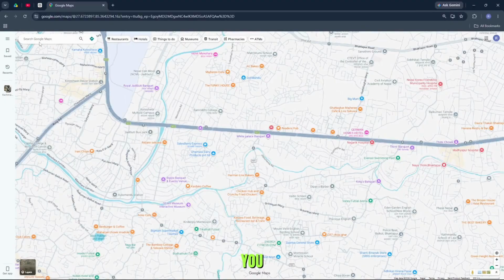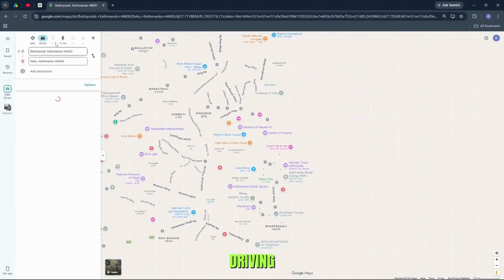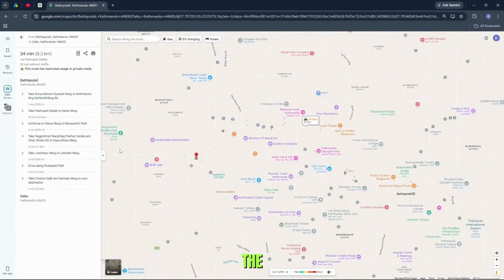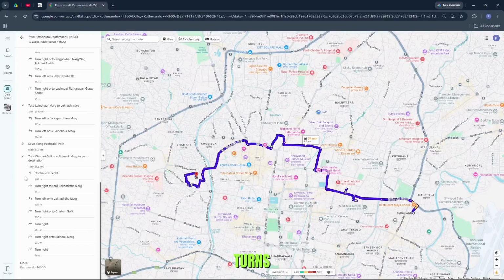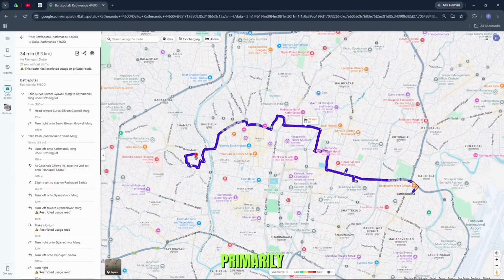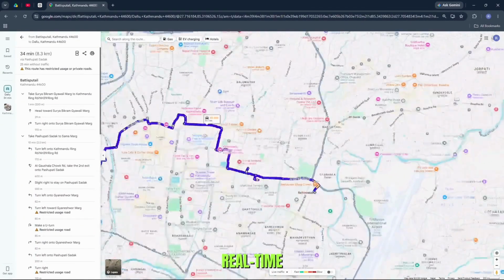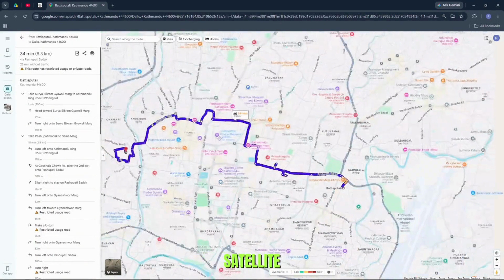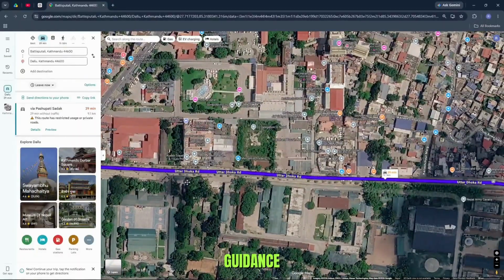How to Use Lane Guidance Features on Google Maps (2026)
Learn how to use lane guidance features on Google Maps in 2026. During navigation, Google Maps can show you which lane to use, along with turn-by-turn directions, helping you prepare for exits, merges, and complicated intersections.

Start navigation in Google Maps by searching for your destination, selecting Directions, choosing Driving, and tapping Start. When lane guidance is available, follow the highlighted lane markers and blue route line to stay in the correct lane. Availability can vary by country, region, language, and road.

In 2026, Google's updated Immersive Navigation also adds clearer road details such as lanes, crosswalks, traffic lights, and stop signs on supported routes.

Quick Tip: Keep Google Maps updated and make sure GPS and location access are enabled for the best navigation experience.

Timestamps

0:00 – Introduction
0:07 – Open Google Maps
0:15 – Search for a Destination
0:25 – Tap Directions
0:34 – Choose Driving Mode
0:43 – Start Navigation
0:53 – Find Lane Guidance
1:03 – Follow the Highlighted Lane
1:13 – Use Voice Guidance
1:24 – Check Upcoming Turns
1:34 – Final Check